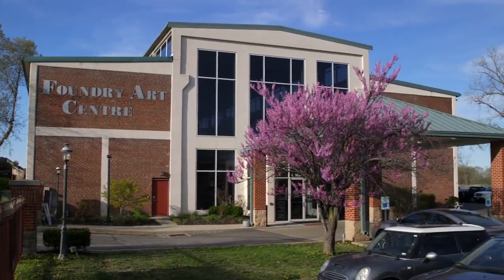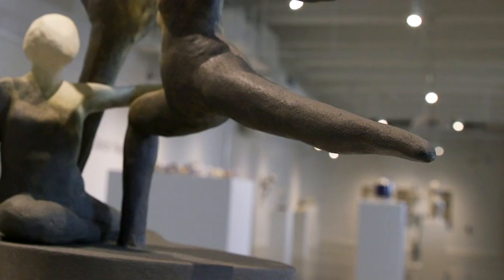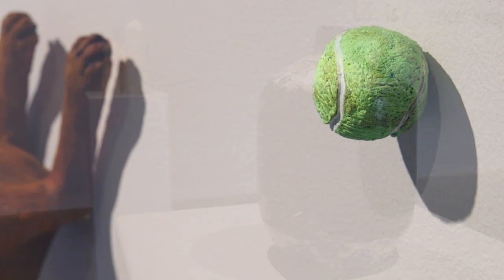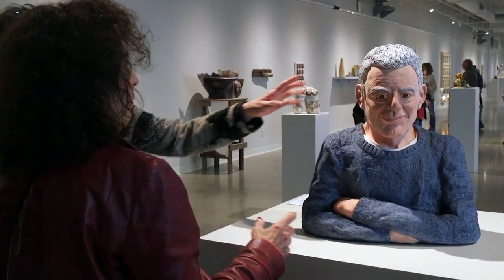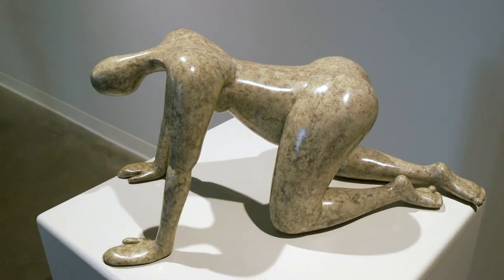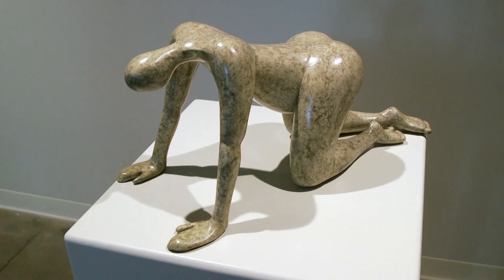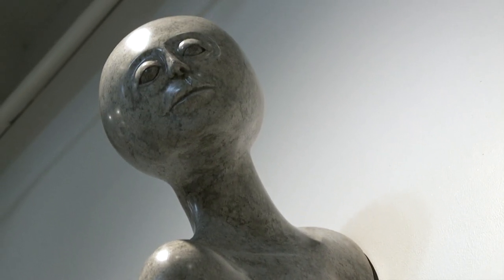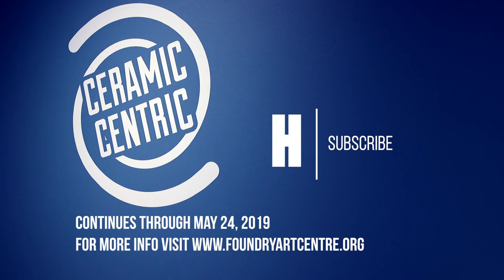Ceramic Centric at the Foundry Art Centre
The Foundry Art Centre presents Ceramic Centric, which collects works from 33 different artists exploring the versatility and pushing the boundaries of ceramic art. At least 50% of every entry had to be comprised of clay, opening up the possibilities for mixed media while still holding to a distinct theme for the show. The diversity of the pieces on show, paired with the overwhelming display of craftsmanship  makes for a throughly stimulating exhibit.
Also on display is a collection papier-mache sculptures by Elizabeth Conn, but these pieces aren't your run of the mill papier-mache. Conn has developed a technique that gives her sculptures the appearance of smooth glossy stonework.